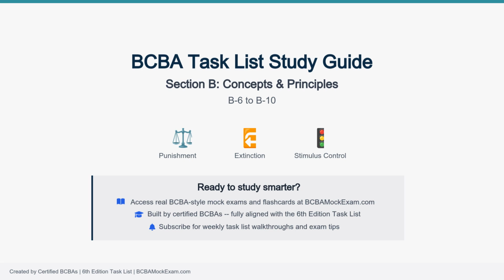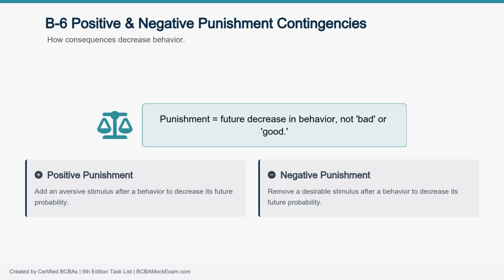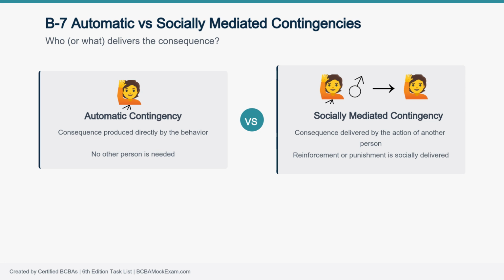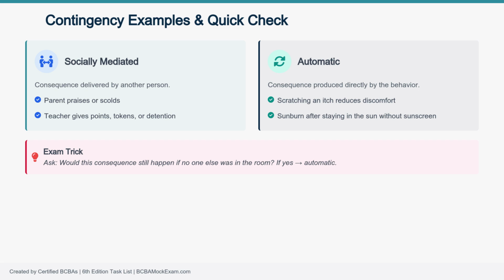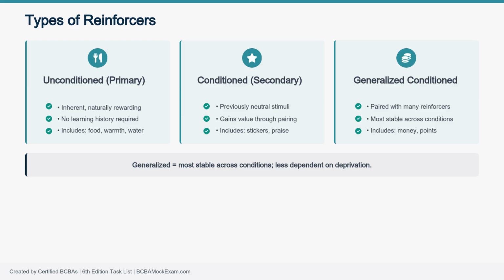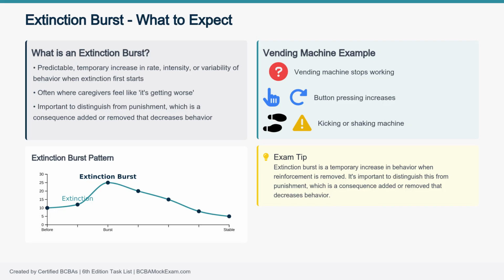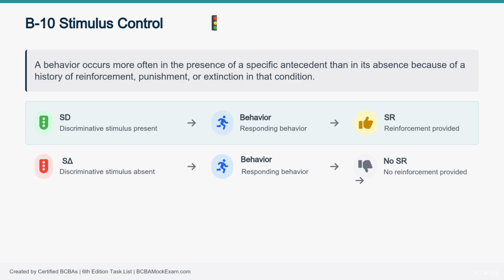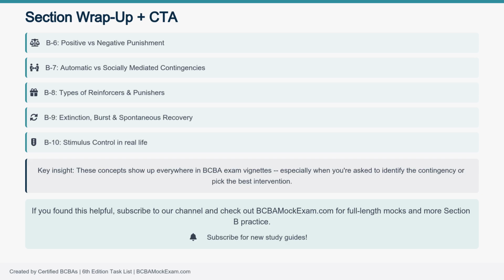BCBA® Section B (B.6–B.10) | 6th ed. Punishment, Reinforcement & Stimulus Control | Mock Exam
00:00 Intro – Section B6–B10 Overview
01:43 Positive vs Negative Punishment
04:15 Automatic vs Socially Mediated Contingencies
06:38 Types of Reinforcers & Punishers
09:21 Extinction, Burst & Spontaneous Recovery
11:45 Stimulus Control (SD vs SΔ)
14:21 Summary & Next Steps